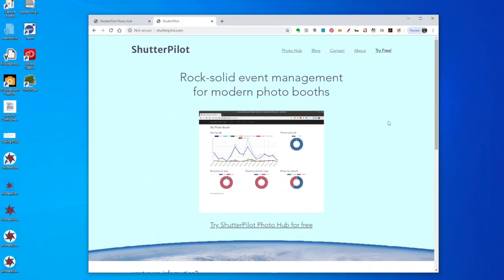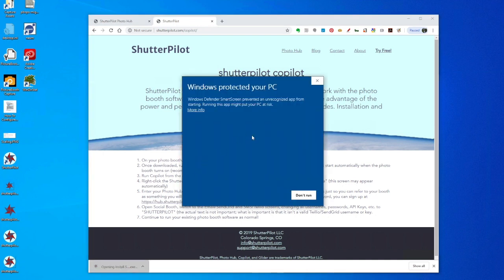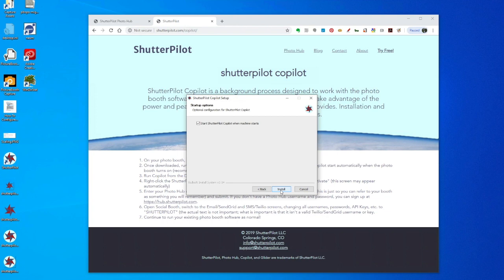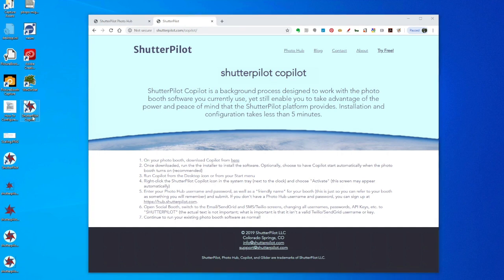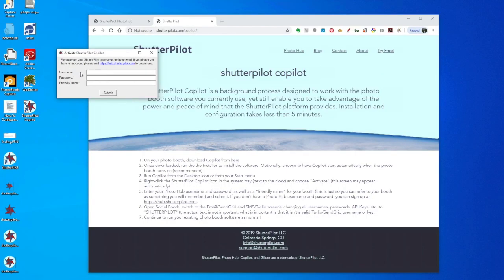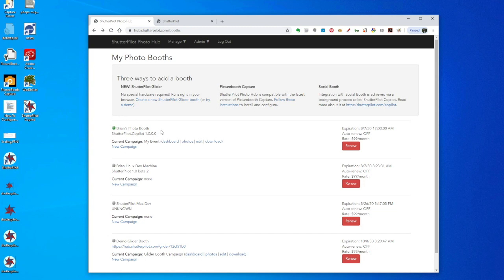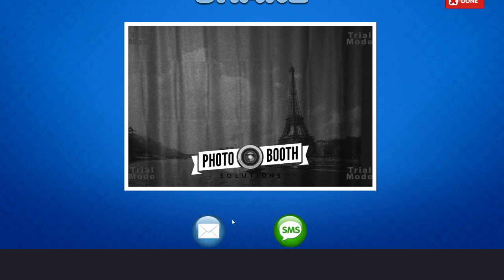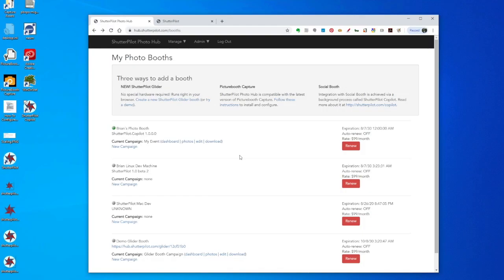ShutterPilot Copilot - take your photobooth business to the next level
In this video, I show ShutterPilot Copilot, a process that runs in the background to allow your current photo booth software (like Social Booth) to upload photos directly to Photo Hub and send emails and text messages without Twilio or SendGrid, and to provide social media engagement without having to configure anything with the individual social networks.